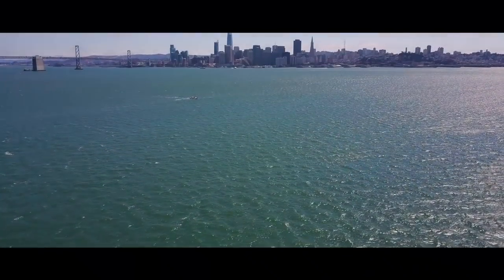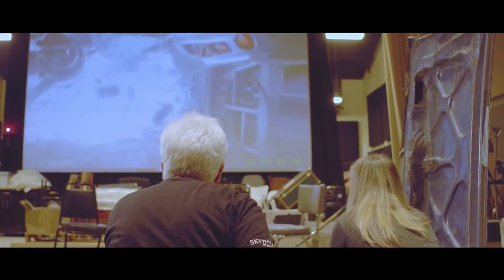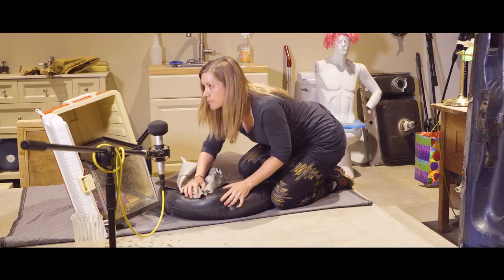The Foley Team of Skywalker Sound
You can’t make a Hollywood blockbuster without the Foley team. They create the performance oriented sound elements in both live-action and animated films. With over 850 credits between them, including Guardians of the Galaxy: Volume 2, Dr. Strange, Finding Dory, Moana, Avengers: Infinity War, Black Panther, and Dunkirk - Skywalker Sound’s Foley team - artists John Roesch and Shelley Roden, and mixer Scott Curtis are some of the world’s leading producers of this cinematic craft.